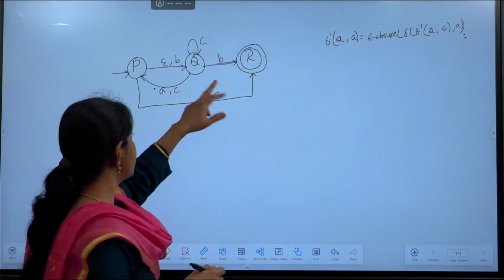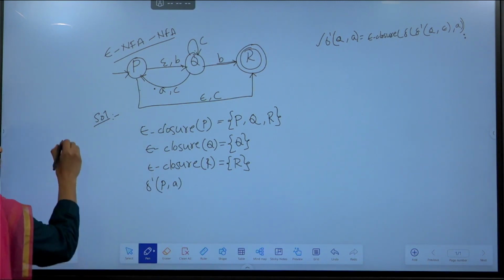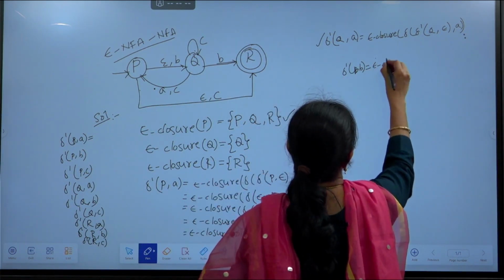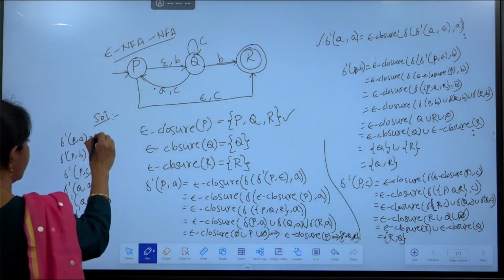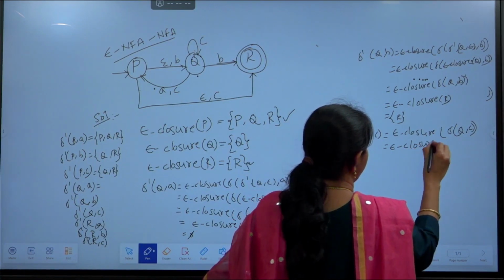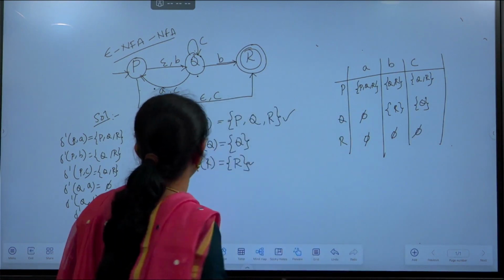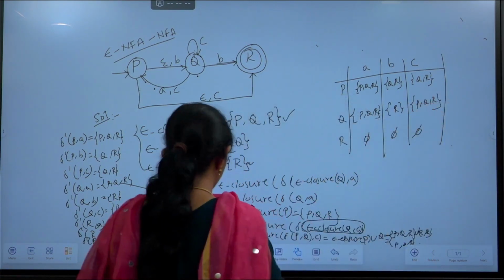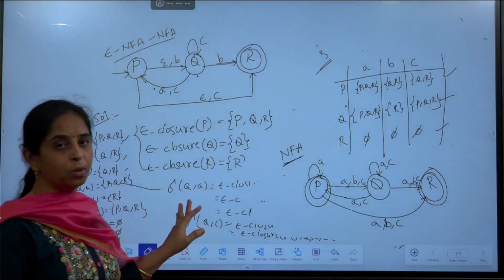7. Conversion of Epsilon NFA - NFA - 2